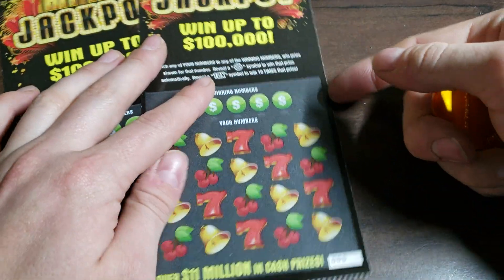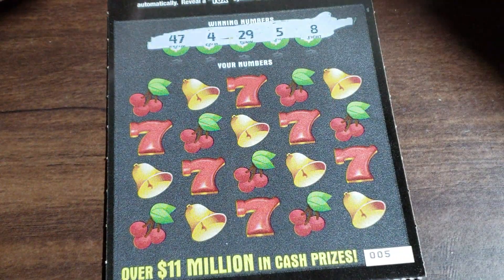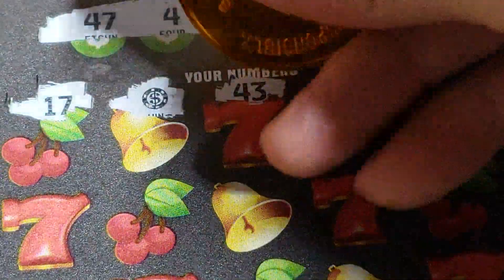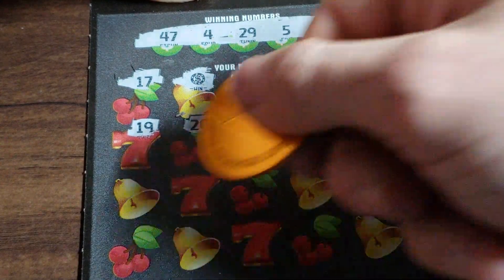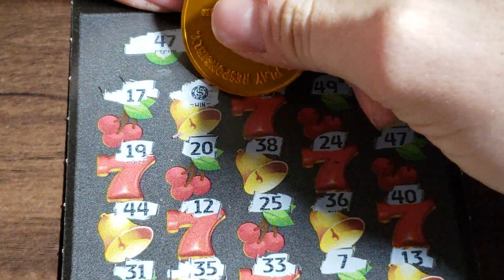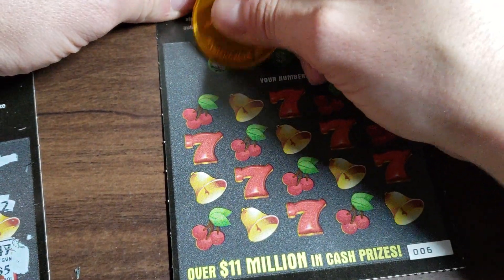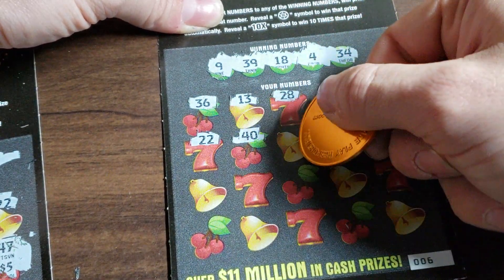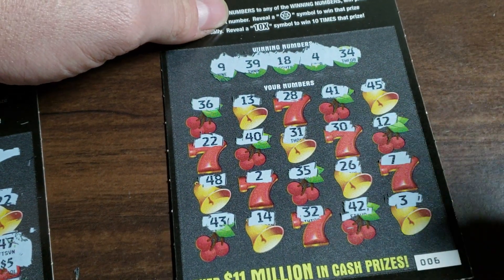🌟POKER CHIP🌟 2X $10 HIT THE JACKPOT!! ARIZONA LOTTERY SCRATCH OFF TICKETS